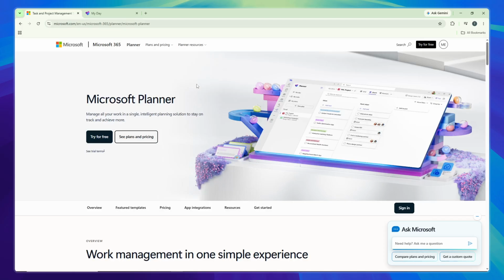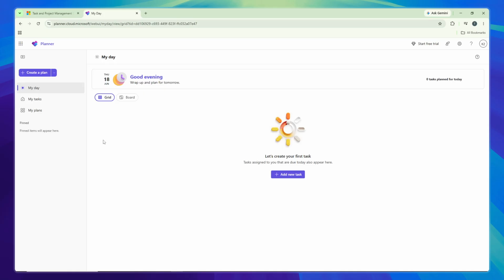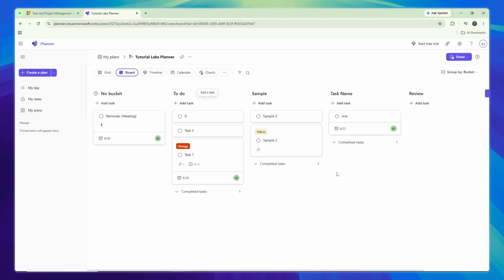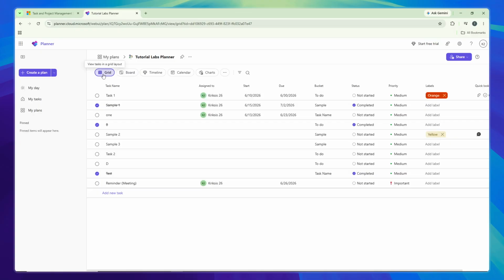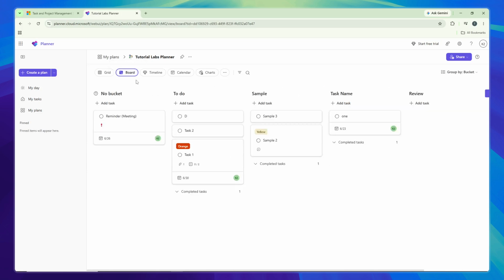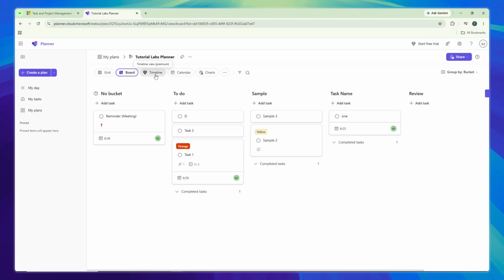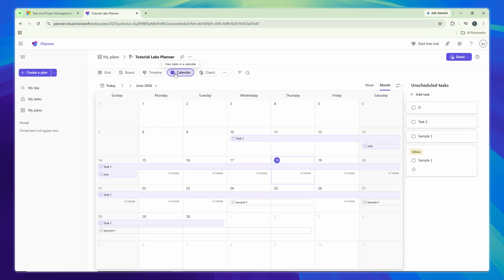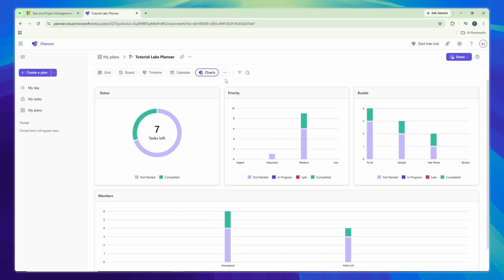How To Change View In Microsoft Planner 2026 | Tutorial 2026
By the end of this video, you’ll know how to change view in Microsoft Planner, Microsoft Planner change board view type, tutorial for changing Planner view, switch between views in Microsoft Planner, alter view settings for Microsoft Planner, customize view options within Microsoft Planner, adjust Planner board layout and view, exploring different view types in Microsoft Planner, Microsoft Planner view options tutorial, manage views and layout in Microsoft Planner, how to modify your Planner view, change default view in Microsoft Planner